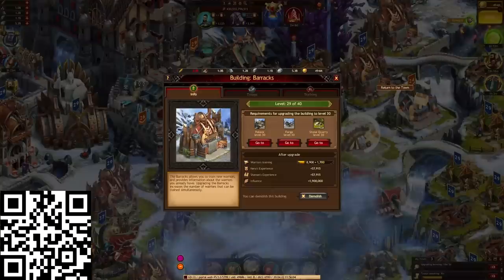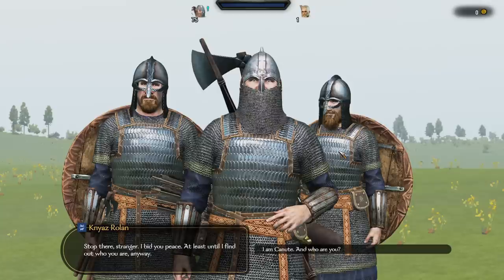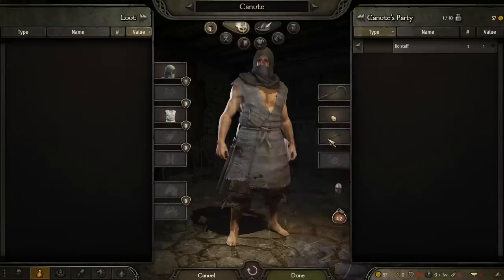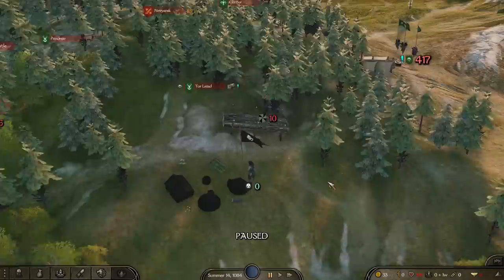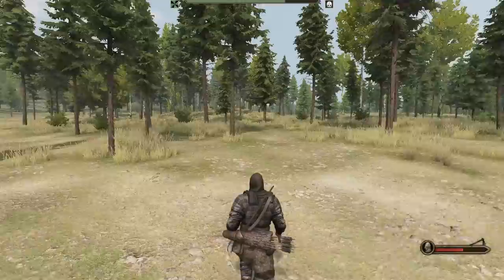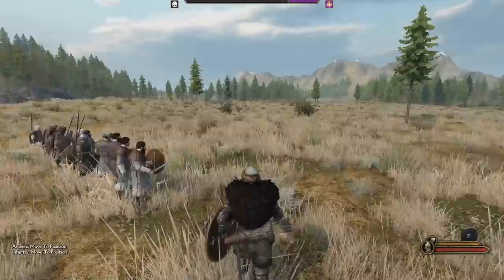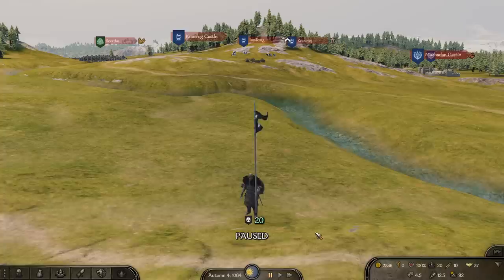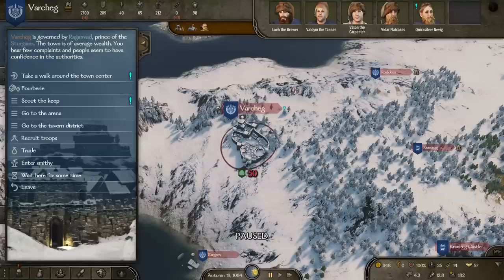The Most DIFFICULT Start in BANNERLORD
and become a hero of exciting events in the world of Vikings ⚔️

In this video I will be attempting the most difficult start in bannerlord: Starting with no items, no money, no followers, and the entire world is at war with me.
Will I be able to survive the most difficult start in bannerlord by working my way up to a powerful warband? Or will I be stuck in rock bottom?

Mount & Blade II: Bannerlord is a strategy action role-playing video game developed and published by TaleWorlds Entertainment. It is a prequel to Mount & Blade: Warband, a stand-alone expansion for the 2008 game Mount & Blade. Bannerlord takes place 210 years before its predecessor, with a setting inspired by the Migration Period.
Mount & Blade II: Bannerlord is a strategy/action role-playing game. The fundamental gameplay premise is the same as previous entries in the series: the player builds up a party of soldiers and performs quests on an overhead campaign map, with battles being played out on battlefields that allow the player to personally engage in combat alongside their troops.